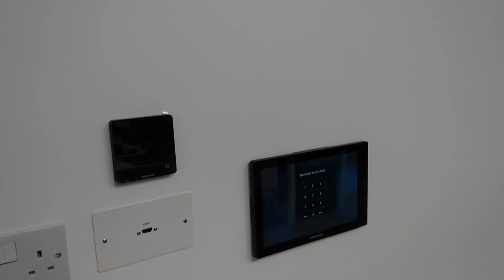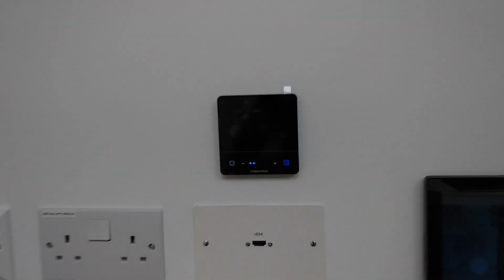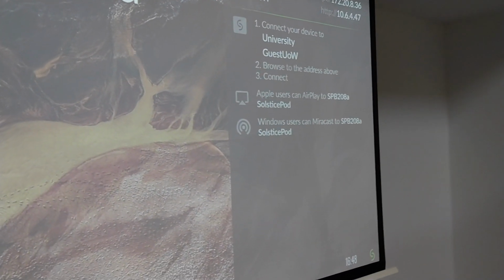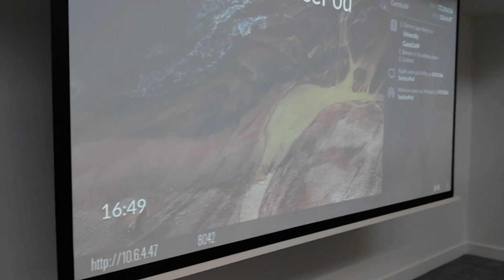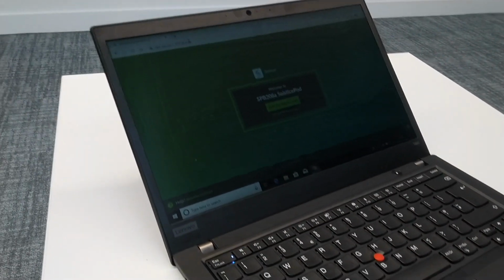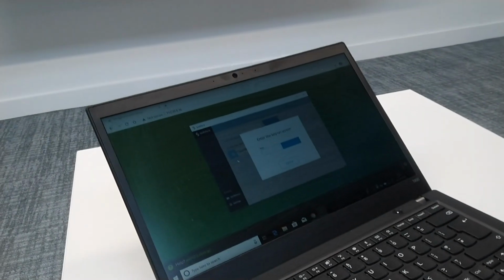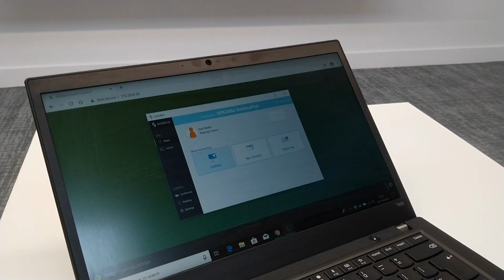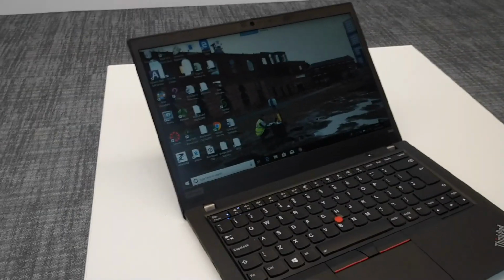SPB208 Architecture Studio Locations -Individual room connectivity via HDMI or Solsticepod.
SPB208 has a unique AV installation which allows the five studio spaces to be linked together. A touch screen display panel located in SPB208a can be configured to allow single or multiple rooms to be configured to accommodated larger space or increased class sizes.

The video demos how Individual rooms can be connected via HDMI or Solsticepod WiFi.